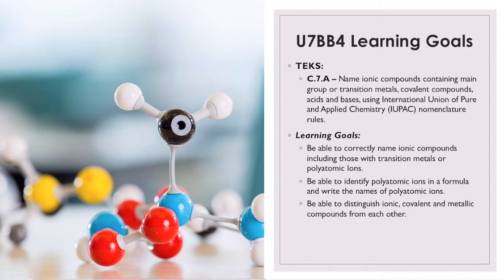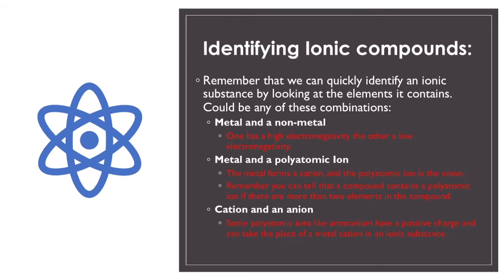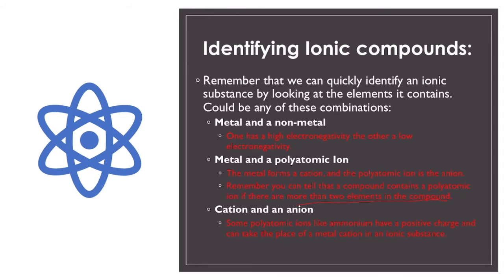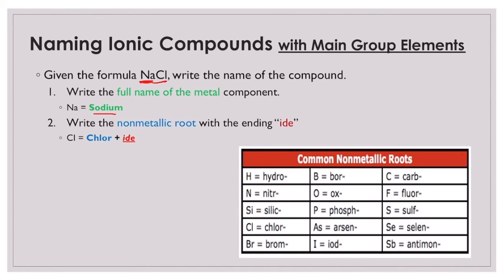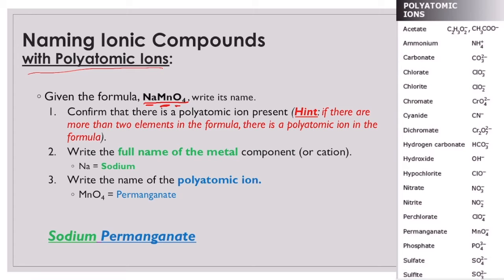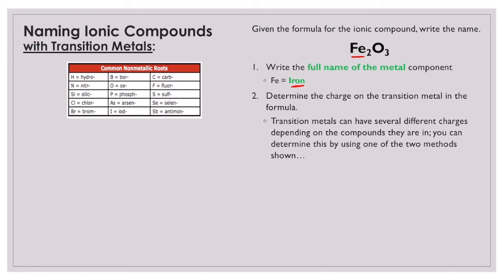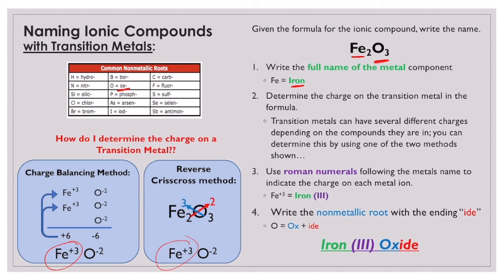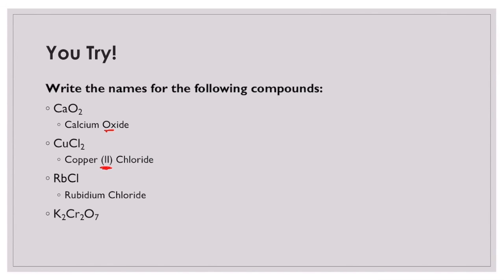U7BB4 Naming Ionic Compounds